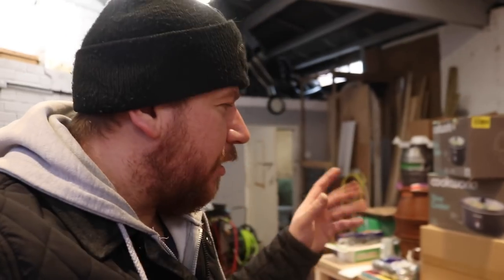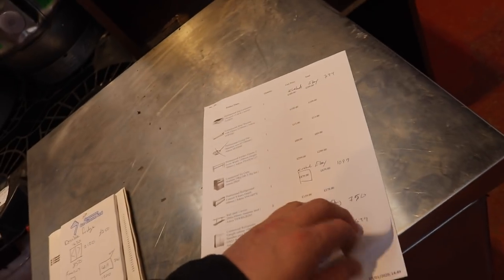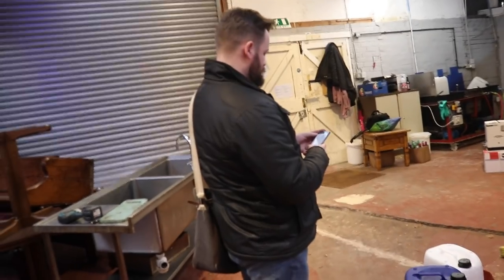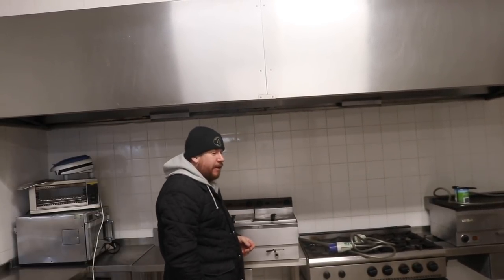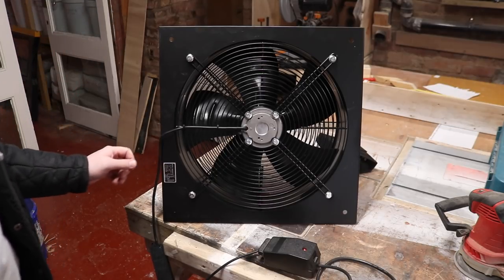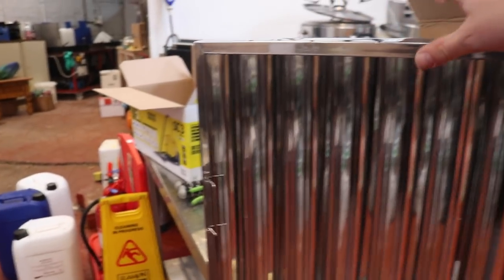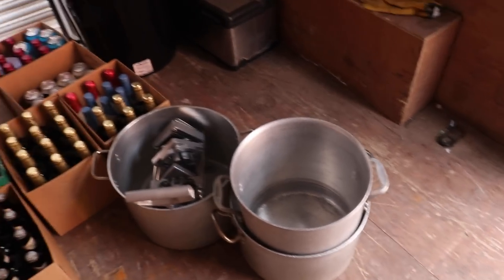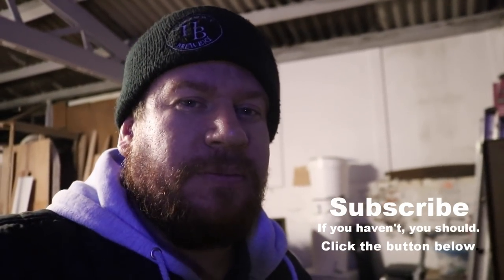PUB KITCHEN PROJECT ~ DEEP CLEAN OF THE EXTRACTOR HOOD